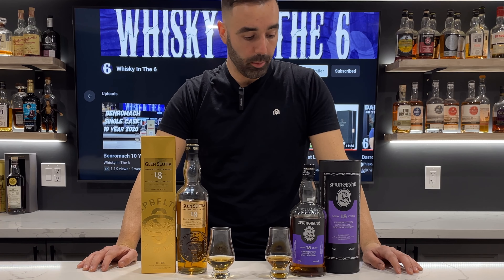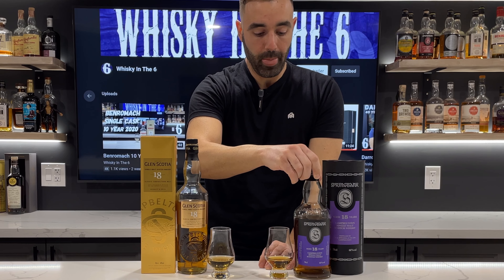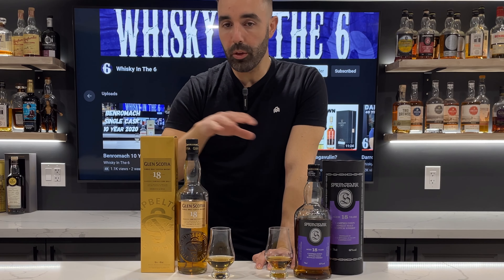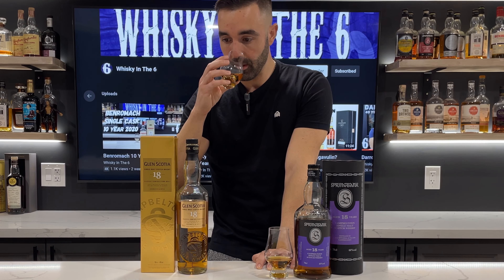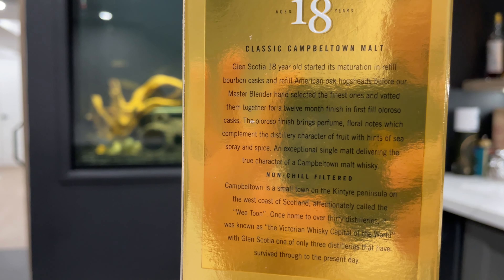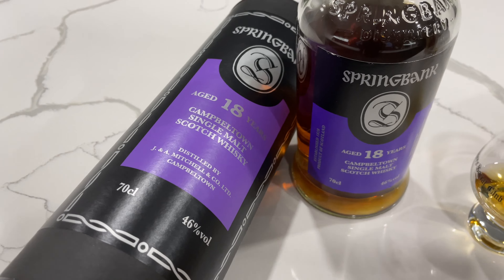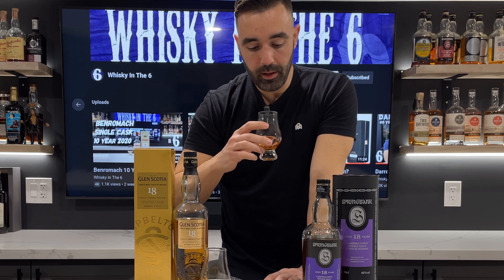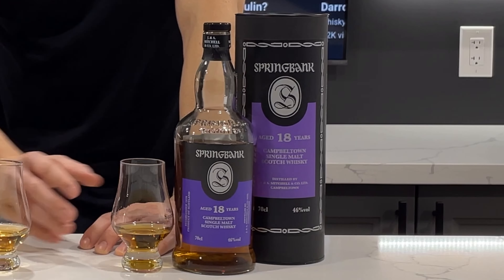Springbank 18 vs. Glen Scotia 18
Rob reviews Springbank 18 and Glen Scotia 18 bottled in 2021. Find out which he likes better. The results may surprise you.